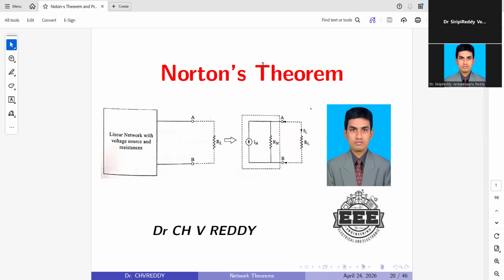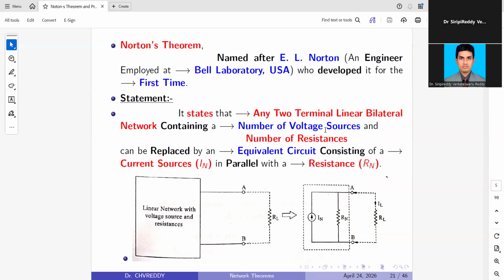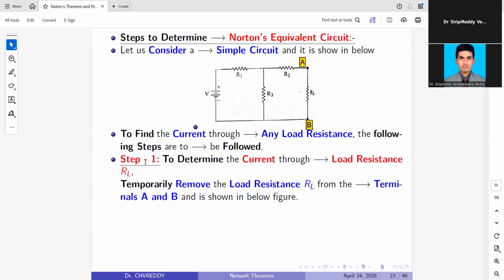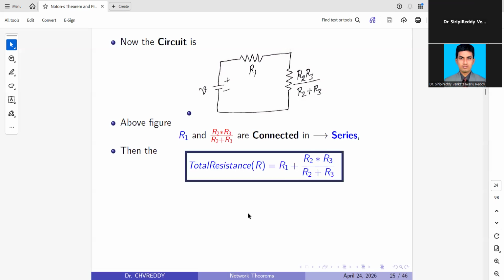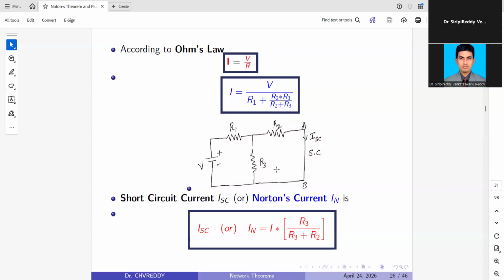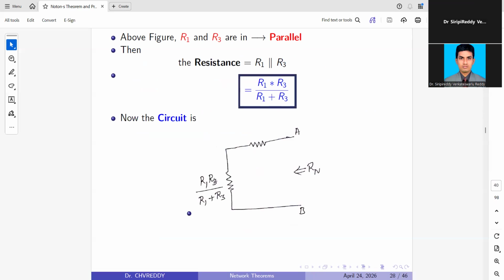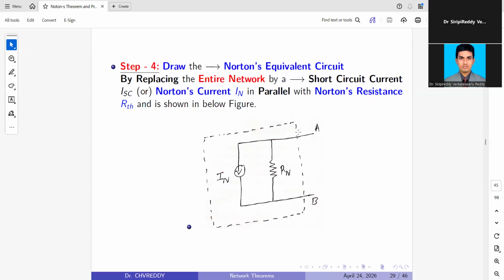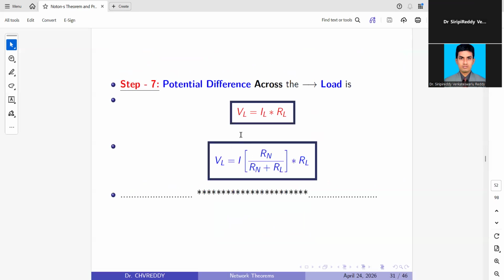Norton’s Theorem Explained | Step-by-Step with Examples | Electrical Engineering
In this video, we explain Norton’s Theorem in a simple and clear way for Electrical Engineering students.
🔹 What is Norton’s Theorem?
🔹 Step-by-step procedure to solve circuits